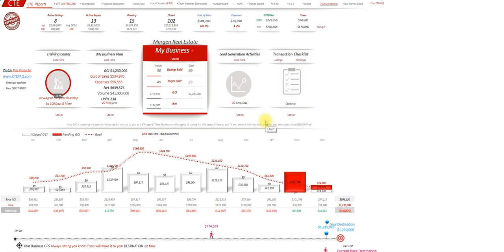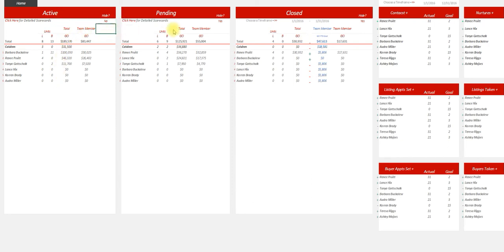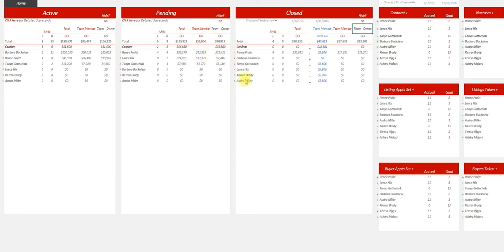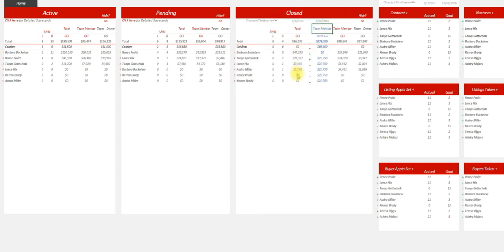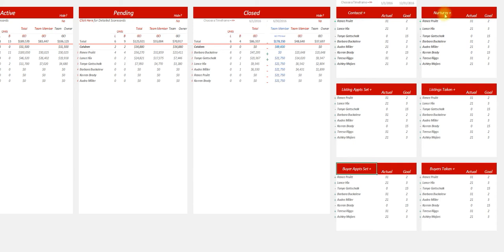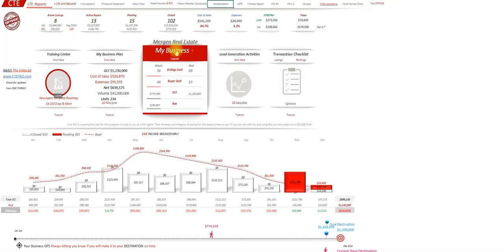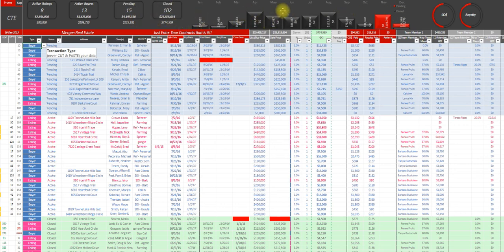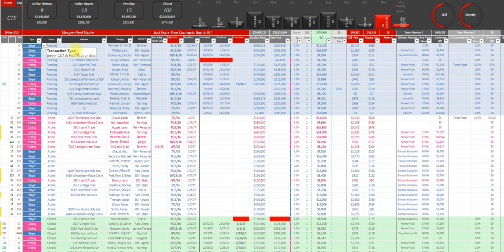CTE 2016 Customizable Leaderboard